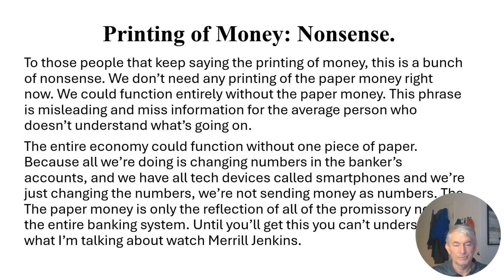Afraid To Read Legal Tender Laws?